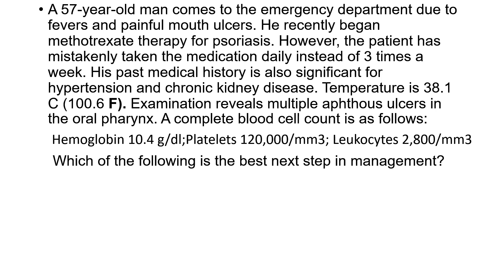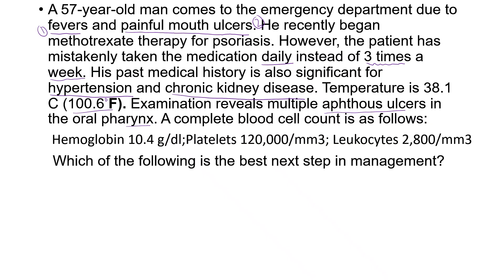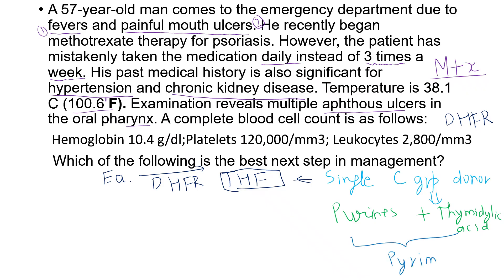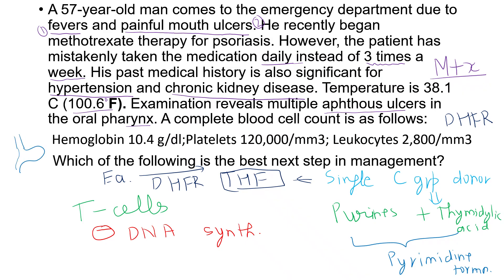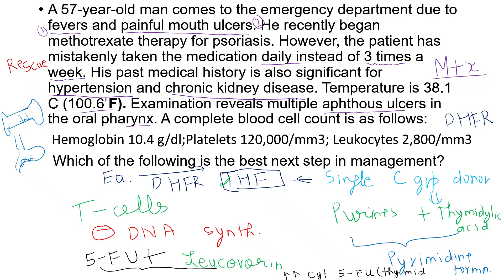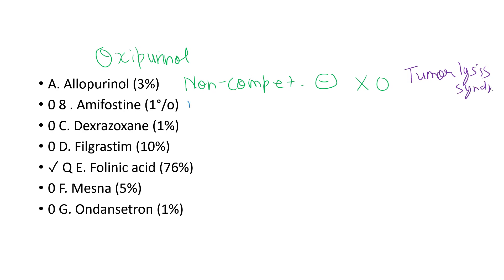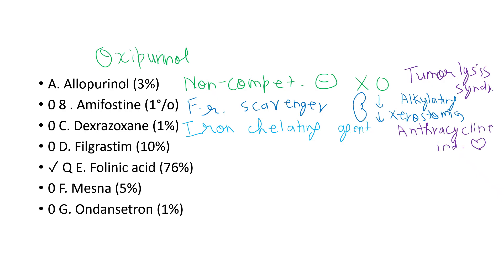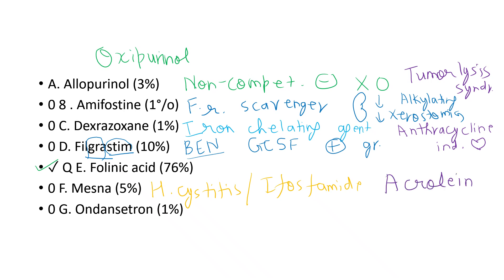The Shocking Truth About Methotrexate Overdose Nobody Tells You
Learn the shocking truth about methotrexate overdose and the importance of leucovorin rescue. Essential for medical students and professionals studying for exams like USMLE, NEET PG, and PLAB.
Learn about the shocking truth of methotrexate overdose and the importance of leucovorin rescue. Essential information for medical students studying for USMLE, NEET PG, or PLAB exams.Discover the shocking truth about methotrexate overdose and the importance of leucovorin rescue. Essential for medical exams like USMLE, NEET PG, and PLAB.